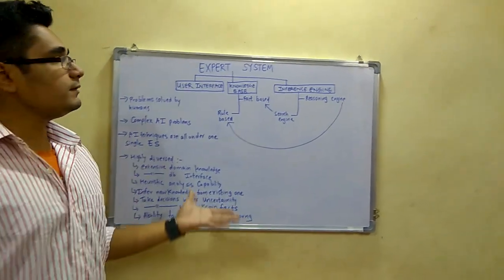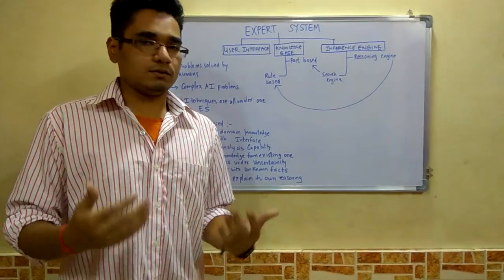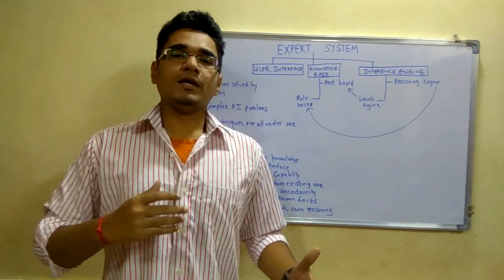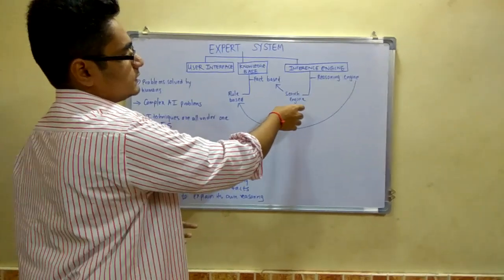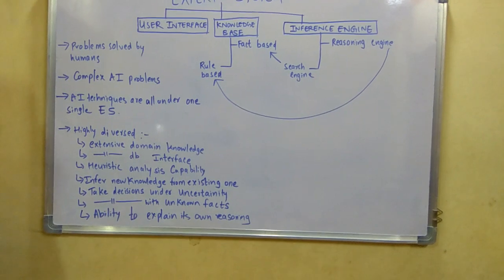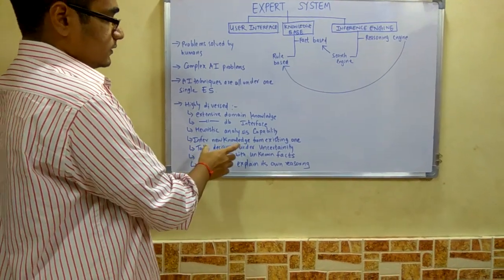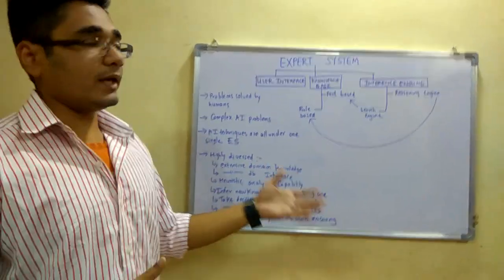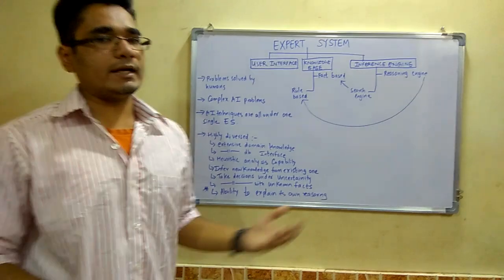Artificial Intelligence | Tutorial #3 | The Expert Shell System Architecture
In artificial intelligence, an expert system is a computer system that emulates the decision-making ability of a human expert. Expert systems are designed to solve complex problems by reasoning through bodies of knowledge, represented mainly as if-then rules rather than through conventional procedural code.